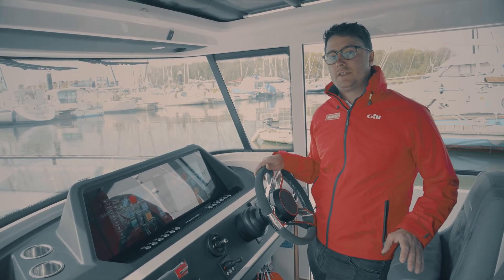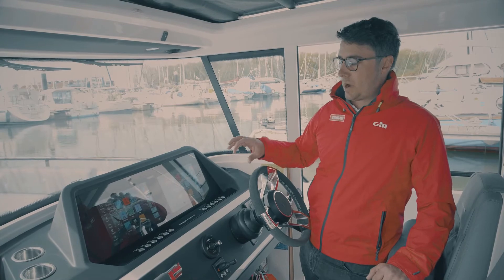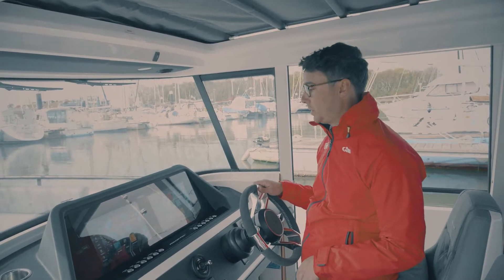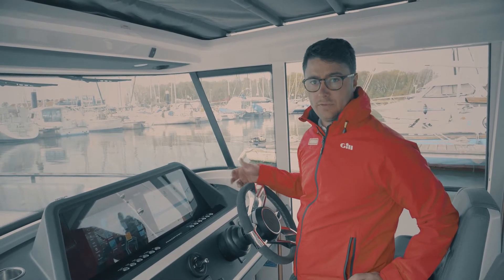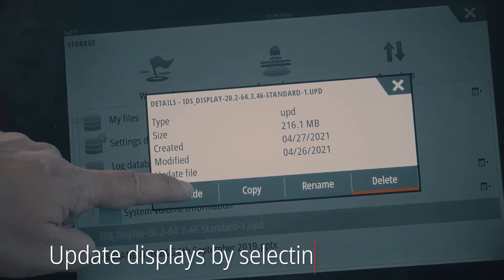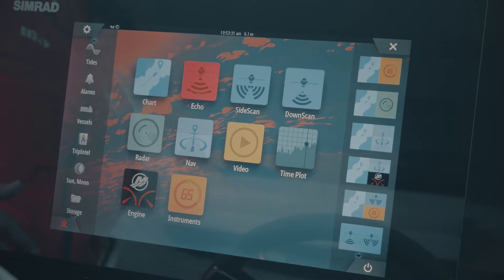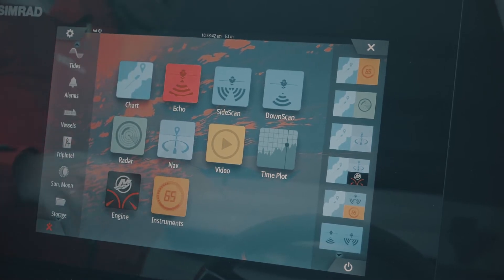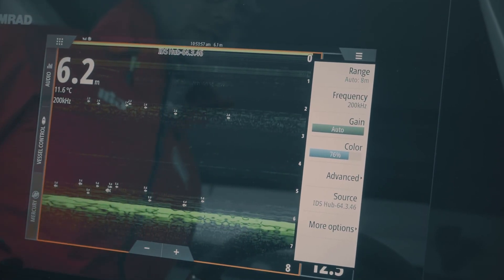Simrad | Updating Software On Your Display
It is important to keep your Simrad system software up to date. Check this video following the process on how to update the software on your display either over WiFi or using a USB or SD card - in this case, using a combination of two Simrad GO screens into a sleek integrated dash.

00:00 Introduction
00:46 Load the SD Card ans Select Storage option
01:19 Update the Hub
01:30 Re-power the system to complete the Hub update
01:50 How to Check if the Hub is updated
02:19 End